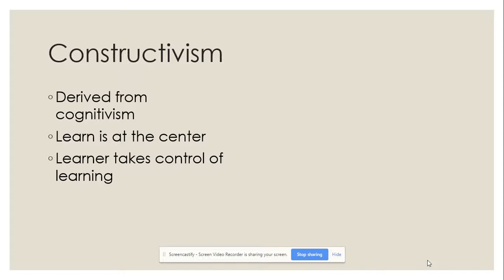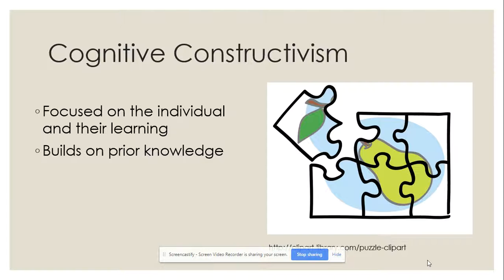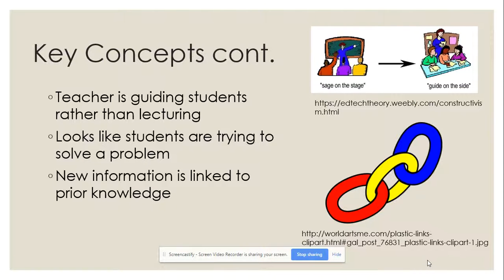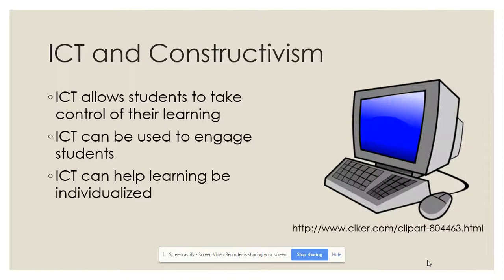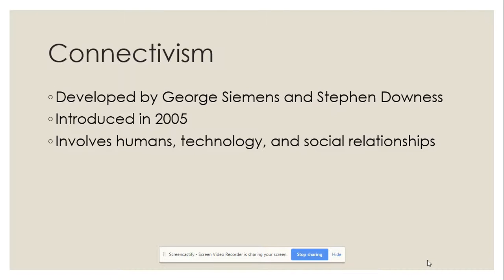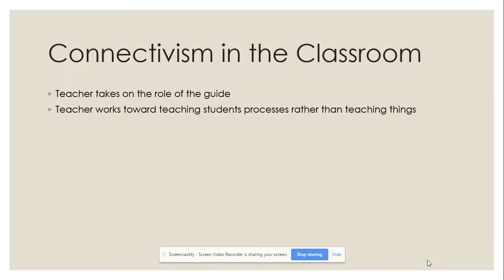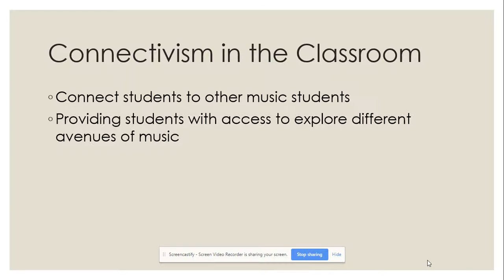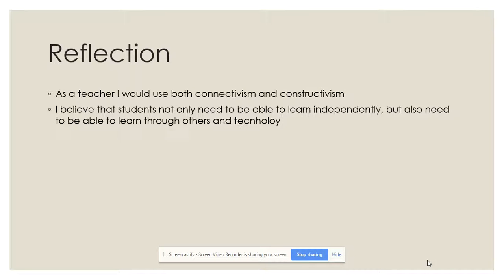Mar 1, 2019 5:33 PM